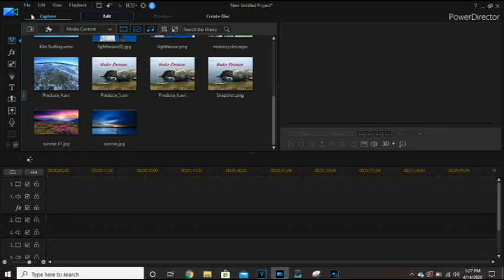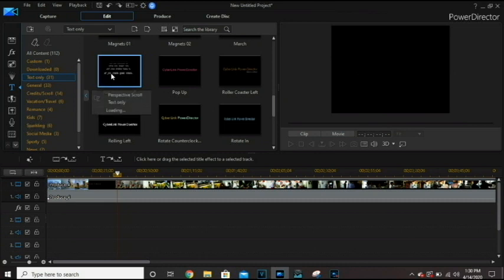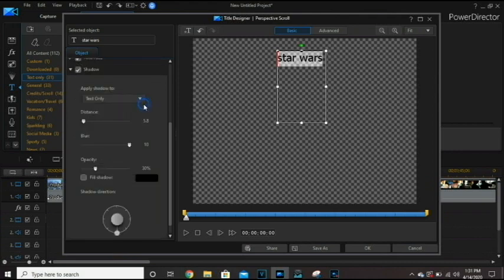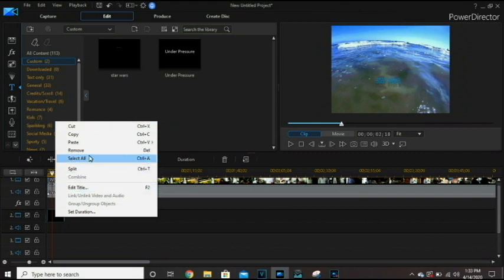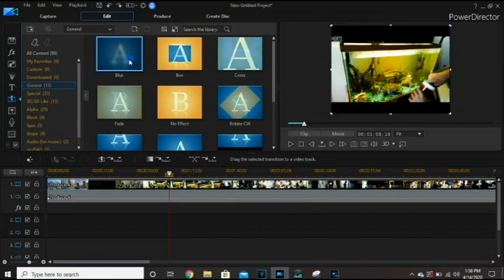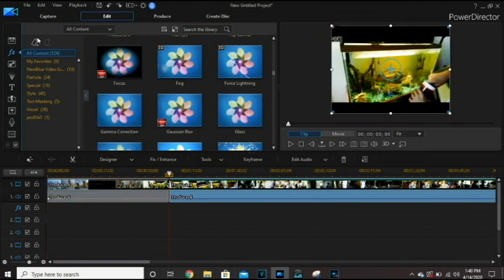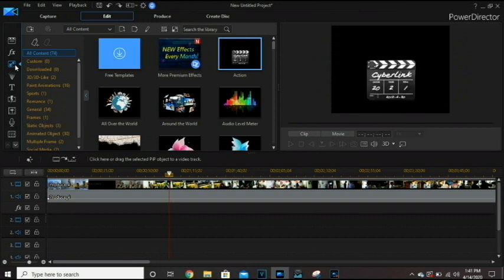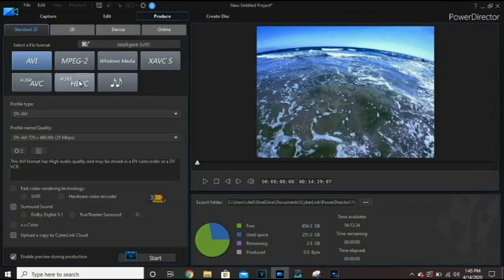Power Director 16 Tutorial on Basics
This video is a tutorial on how to use Power Director 16. It goes over a few tips and basics on how to use the program if you are learning how to use it. It will go over on how to create a title, make your video look cool, credits, and much more. Soon I will upload more advanced tutorials but for now I will start off with this one.